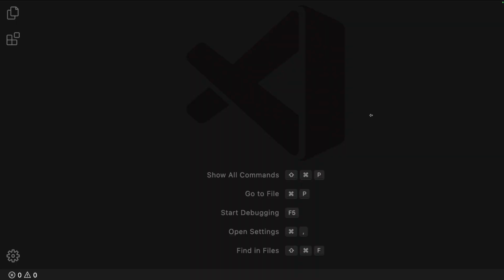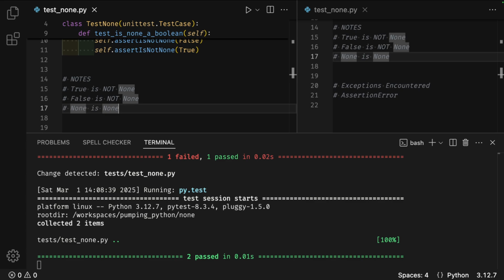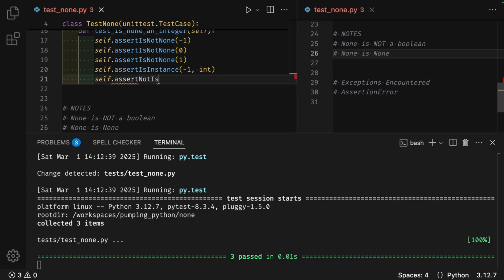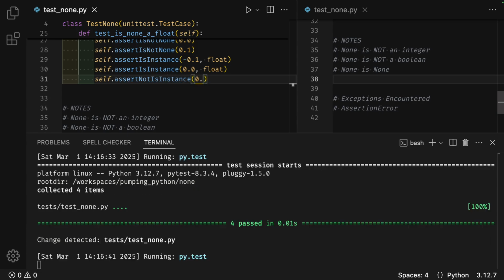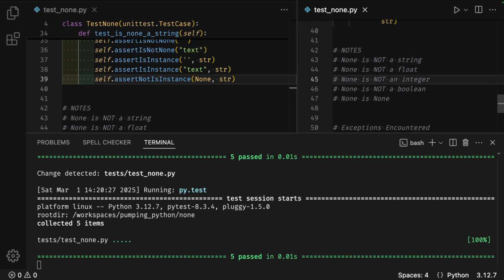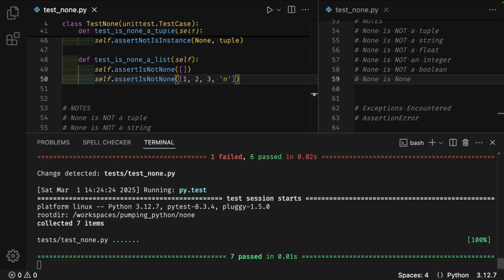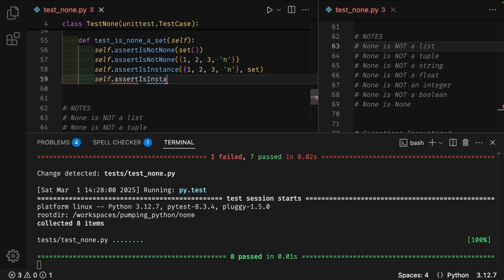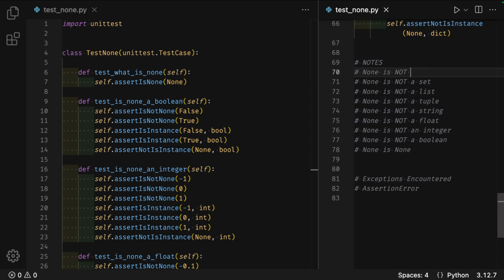Pumping Python for Beginners: What is None?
Have you ever wondered what None truly means in Python? Or struggled to understand how it's different from 0, an empty string, or False? I know that feeling of uncertainty, but I've broken down exactly what None is, so you don't have to guess anymore.

Welcome to Pumping Python, my name is Jacob Itegboje. In this video, I meticulously explain None in Python, showing you its unique identity by comparing it against other common data types. I'll guide you through my tests so you can build your own clear understanding.

00:00 - What is None? I'll explain
01:00 - How I confirm None is None
02:15 - Is None a Boolean?
05:51 - None vs. Integers
09:10 - None vs. Floats
12:50 - None vs. Strings
15:35 - None vs. Tuples
18:26 - None vs. Lists
21:22 - None vs. Sets
23:43 - None vs. Dictionaries
26:07 - Bonus: Sets vs. Dictionaries Explained
27:36 - Review

Key Takeaways:
- Know Python's None: You'll confidently understand None as a distinct value representing the absence of a value, not equivalent to 0, False, or empty data structures.
- Eliminate Guesswork: I'll show you how None behaves in different contexts, allowing you to predict its use without self-doubt.
- Improve Code Clarity: Your grasp of None will help you write more precise and error-free Python logic, making your code easier to read and maintain.

👇 What's YOUR biggest Python challenge right now? Share it in the comments, and let's tackle it together!

RESOURCES:
The complete source code and exercises are in the companion book